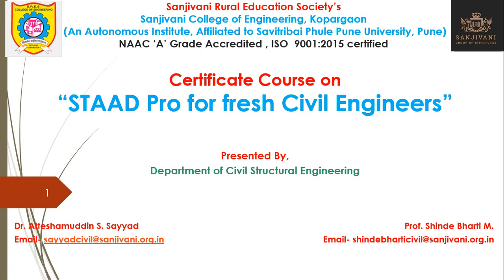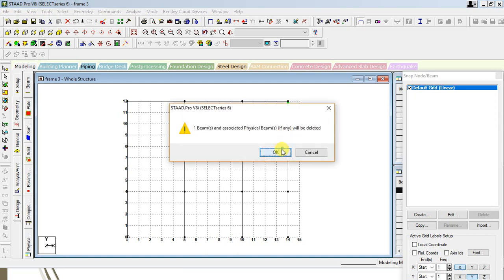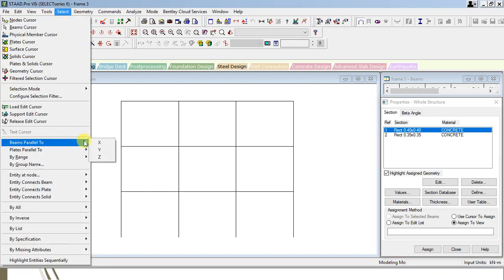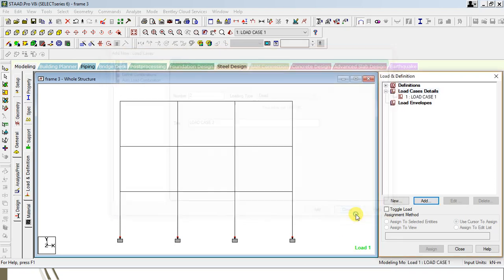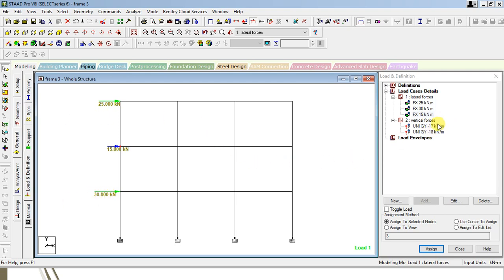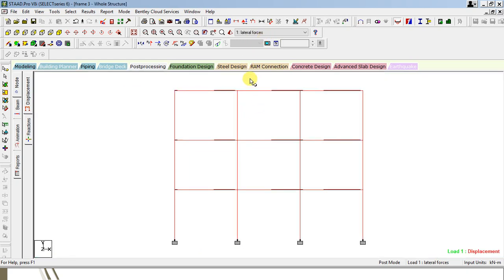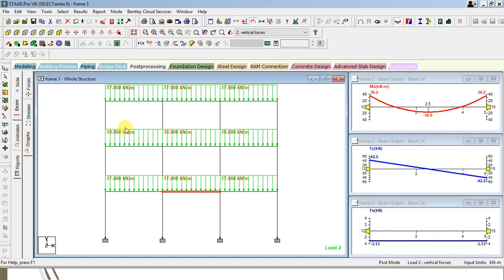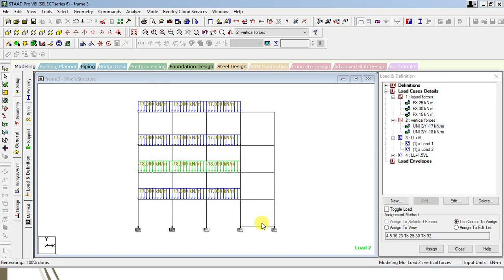Analysis of multistoried frame